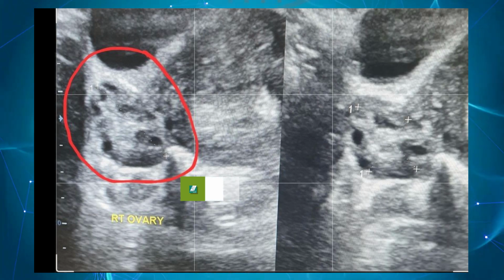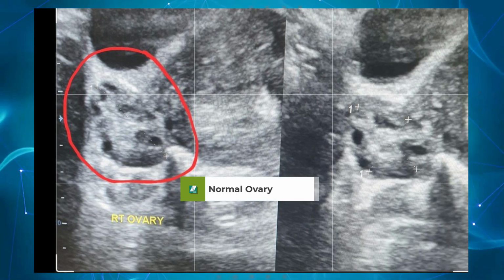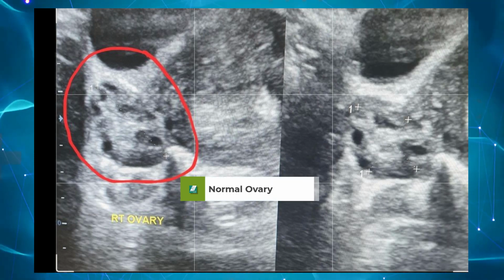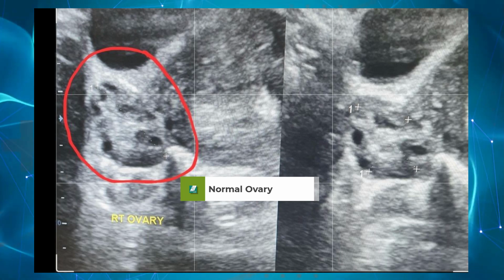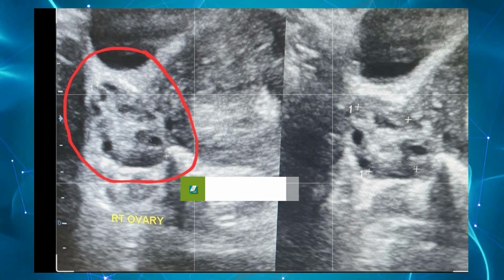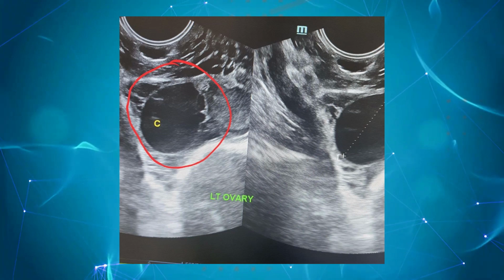Ovarian cyst on ultrasound